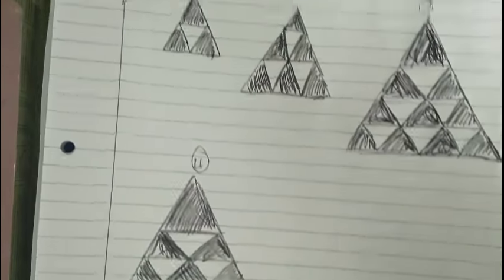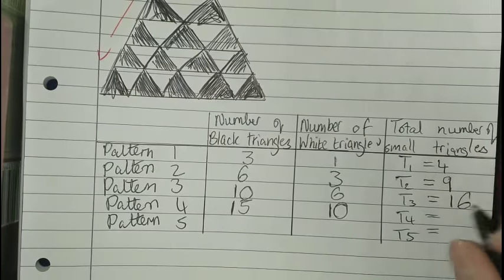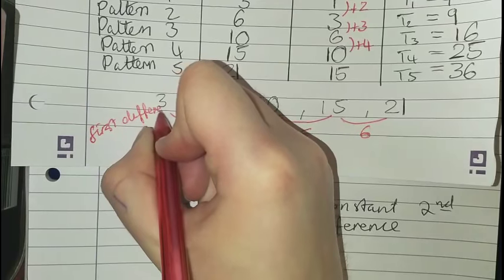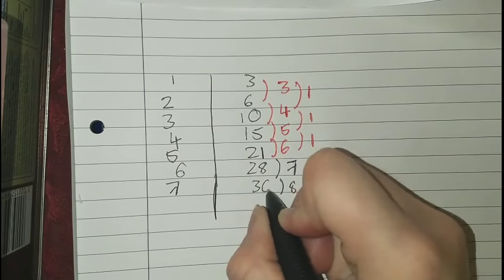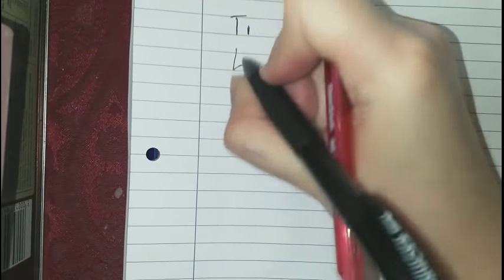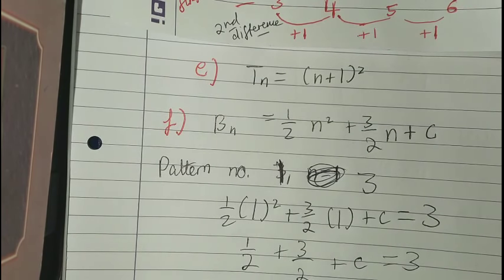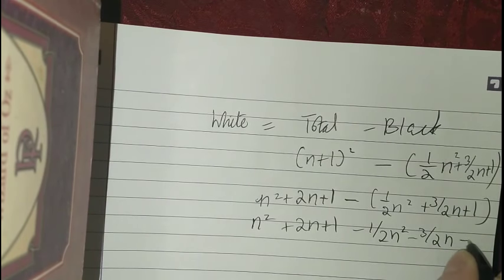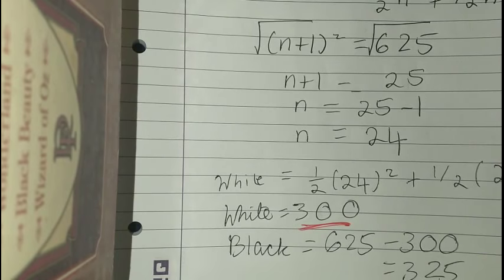2015 q7 LC OL sequences and series